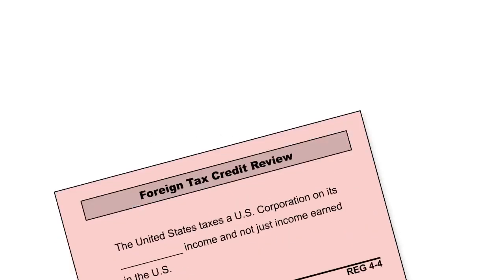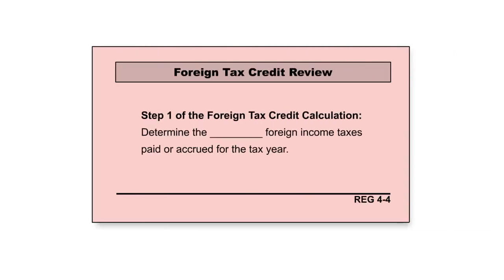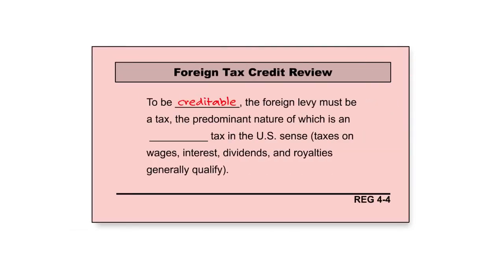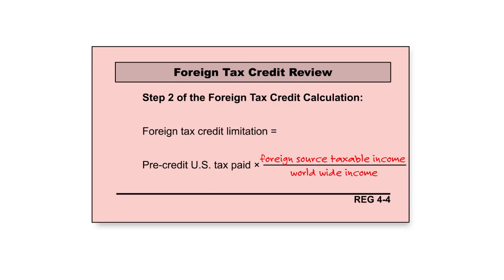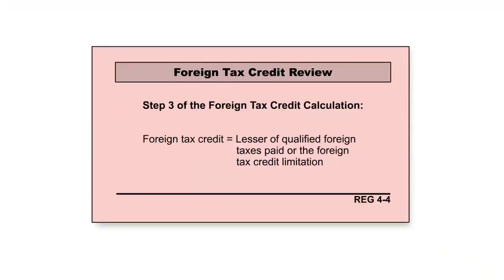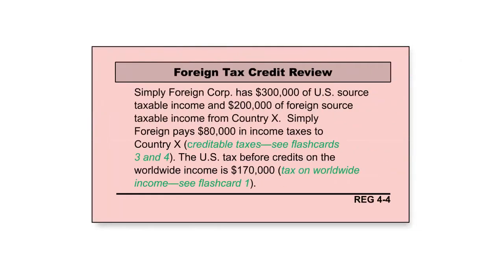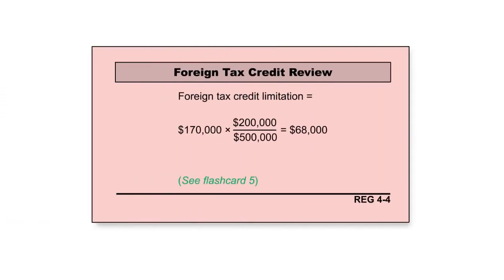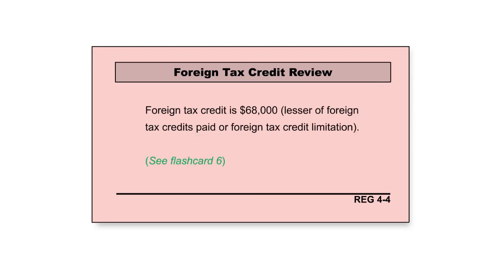REG: Property and C-corp Taxation: Foreign Tax Credit Review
Studying for the CPA Exam? Watch Becker’s Skills Practice video to learn about REG: Property and C-corp Taxation: Foreign Tax Credit Review.